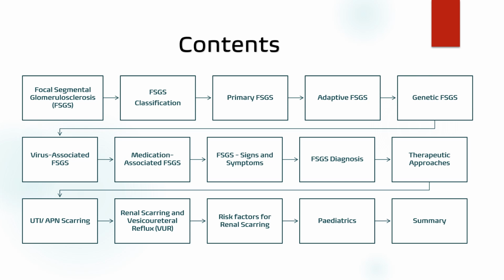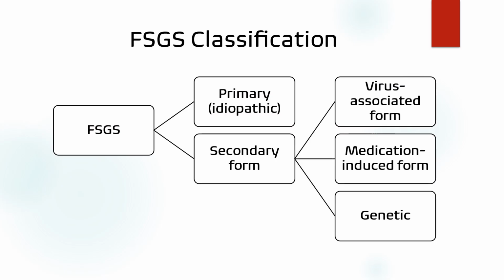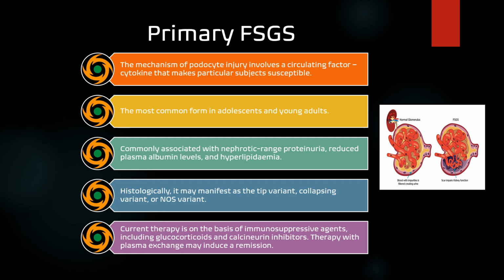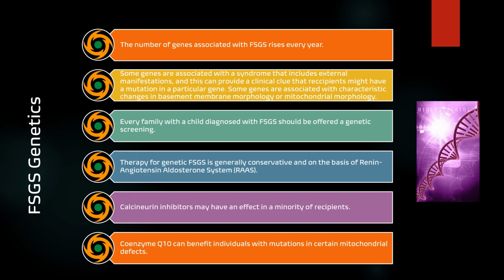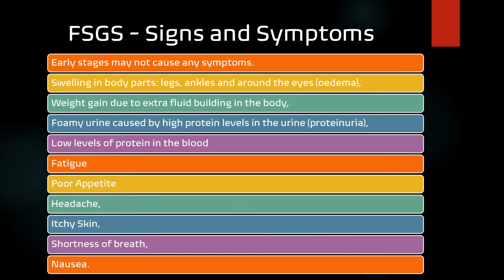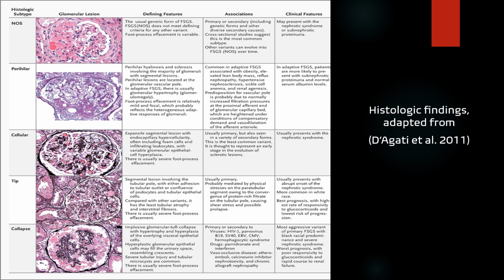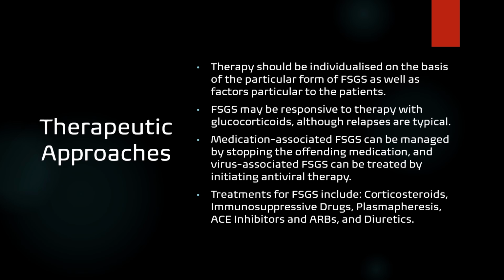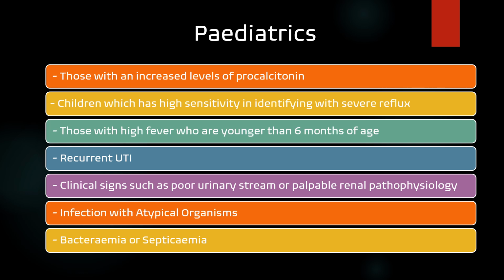RPSG and KDARs Collaborative with ZtormLabostix Productions (FSGS)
Focal Segmental Glomerulosclerosis (FSGS) is a disease in which scar tissue develops on the glomeruli, the small parts of the kidneys that filter waste from the blood. FSGS can be caused by a variety of conditions. FSGS is a serious condition that can lead to kidney failure, which can only be treated with a form of Renal Replacement Therapy (RRT), Treatment options for FSGS depend on the type. Types of FSGS can include Primary FSGS, Adaptive FSGS, Genetic FSGS, Virus-Associated FSGS and Medication Associated FSGS.

This audio/ podcast is an RPSG and KDARs Collaborative with ZtormLabostix Productions.